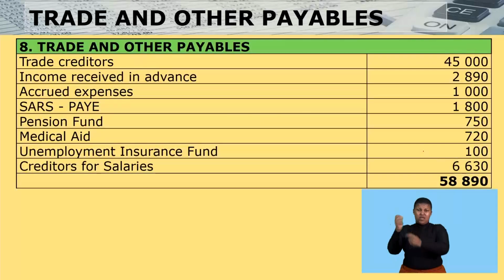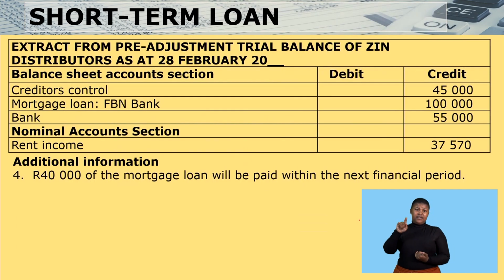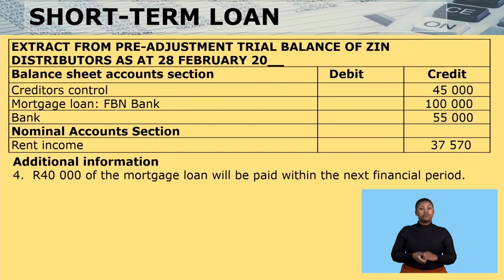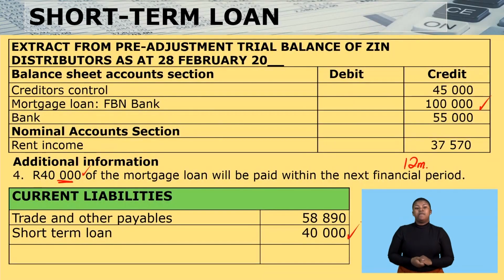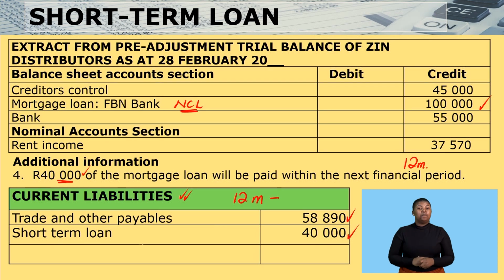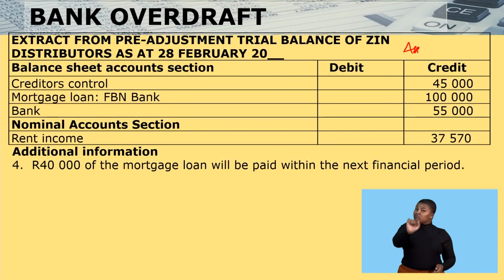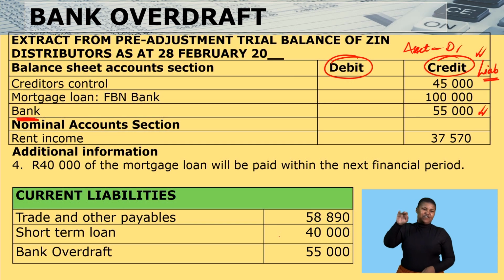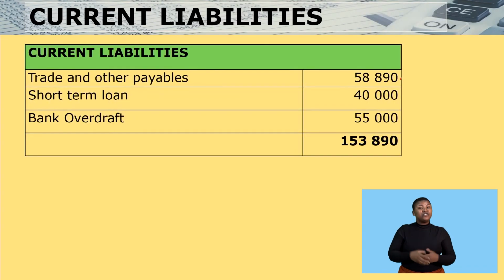Accountancy Grade 10 Statement of Financial Current Liabilities Video 1 Segment 3